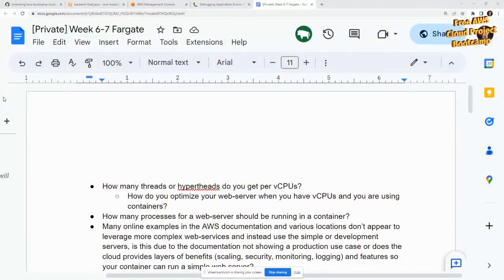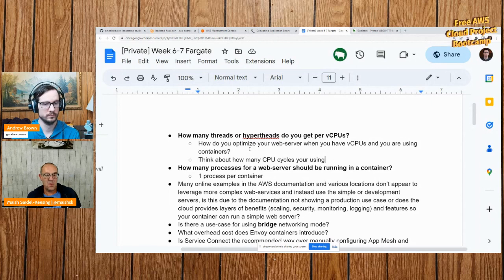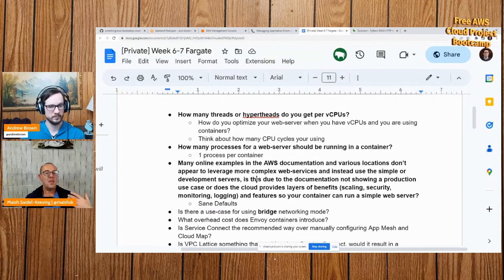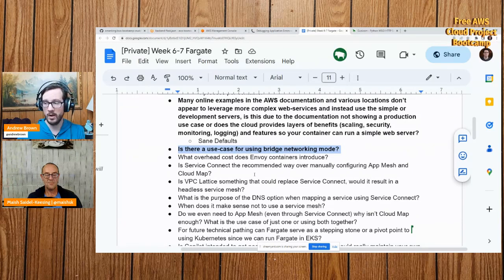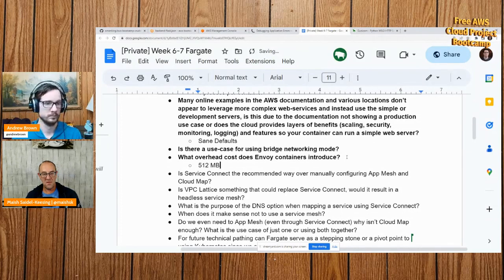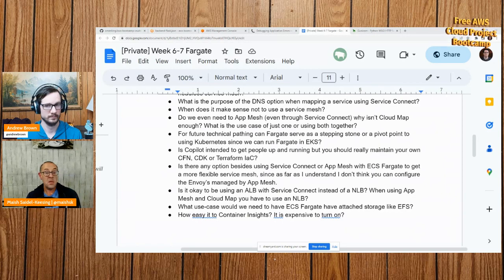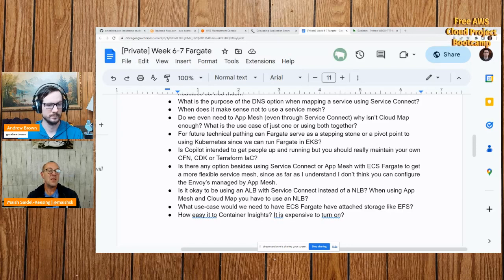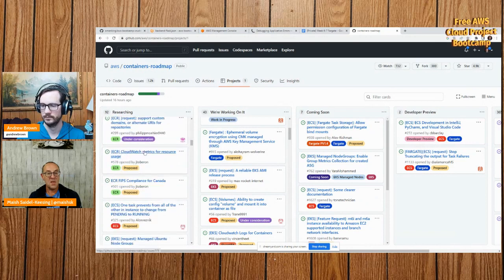Week 6-7: Guest Instructor Maish, Fargate Technical Questions